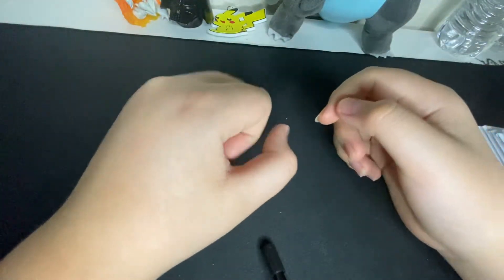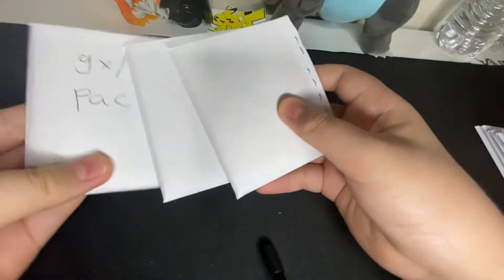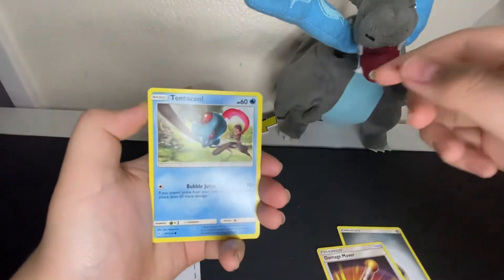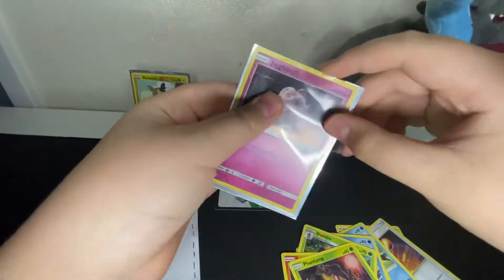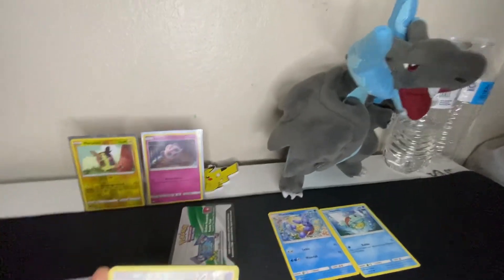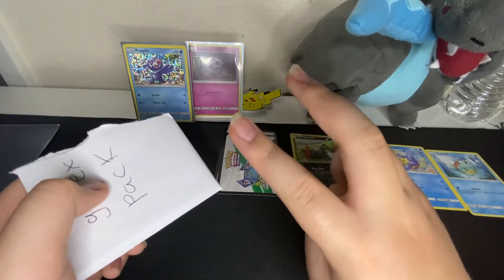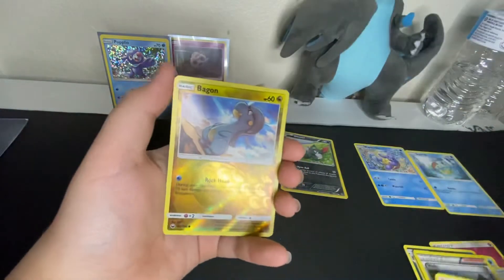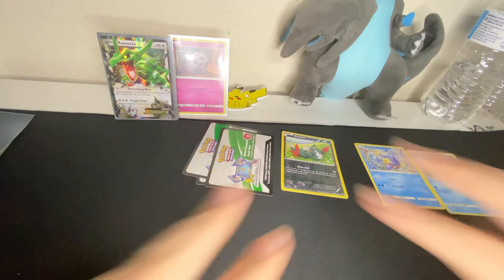Custom booster pack opening got a ex